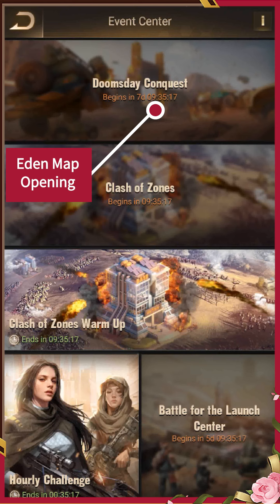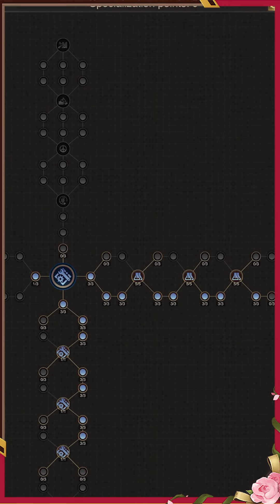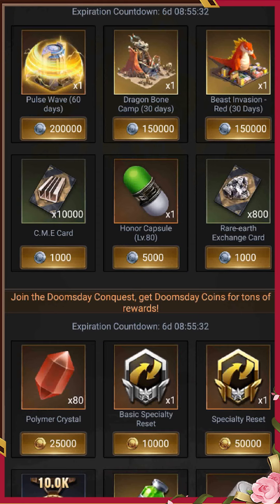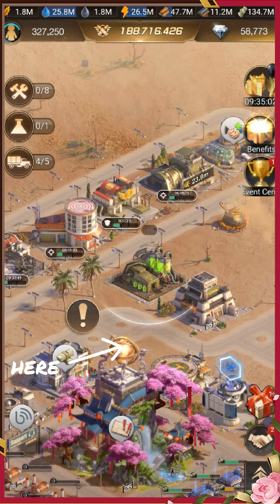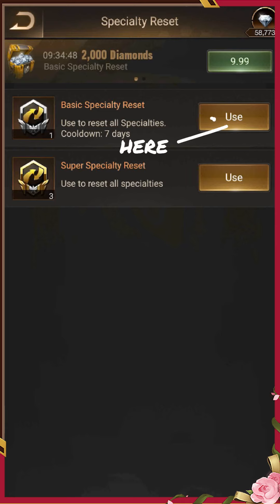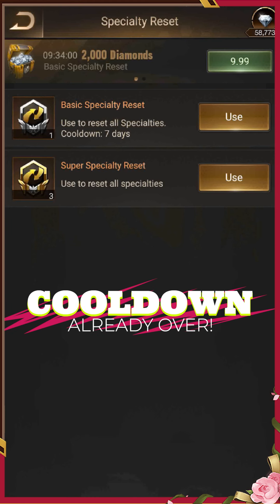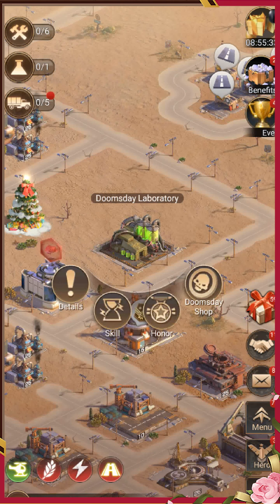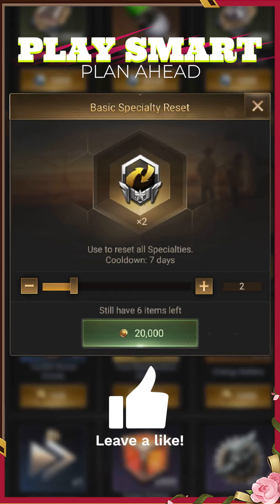[LSS] 🚨🚨🚨 F2P! Change Specialty Before Monday Reset 🚨🚨🚨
For the F2P here: reset your specialty today to blue down specialty (and green left if you saved CME cards) with a basic reset, so the cooldown will be over by the time the season starts and you can reskill to immunity with another basic reset.